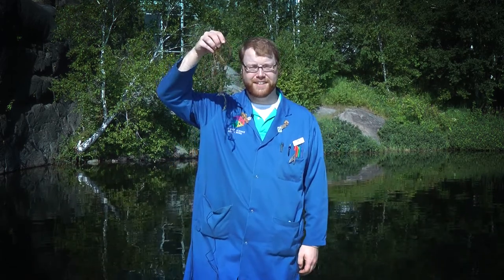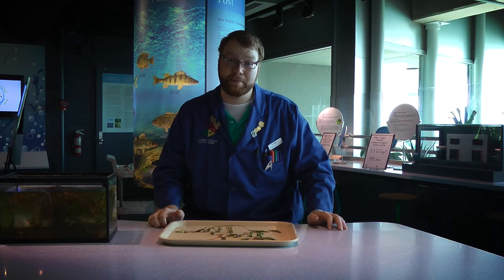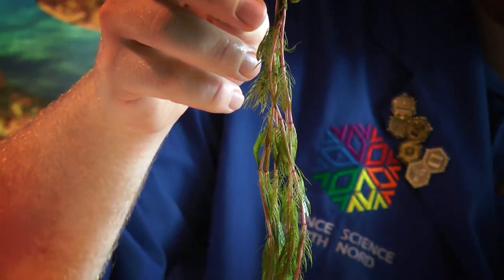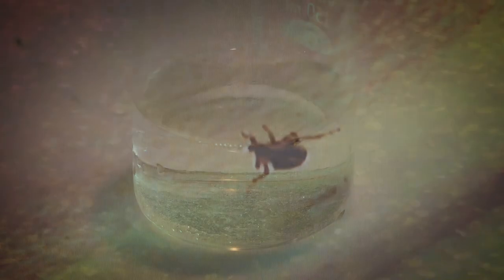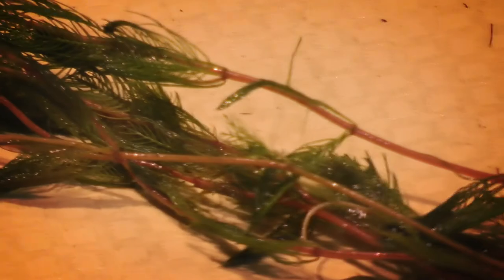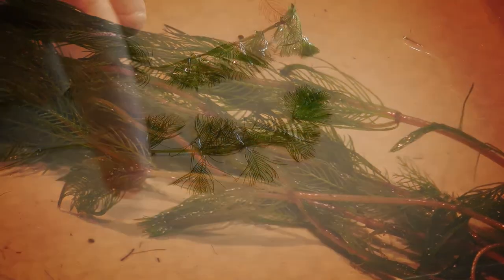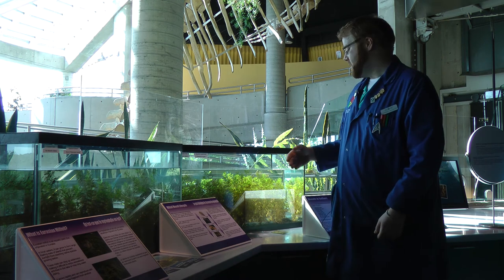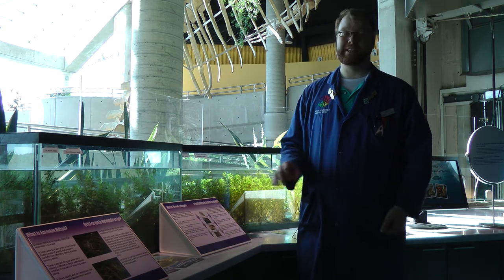Cool Science - Eurasian Water Milfoil